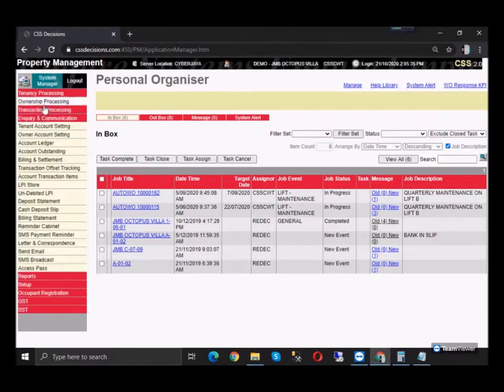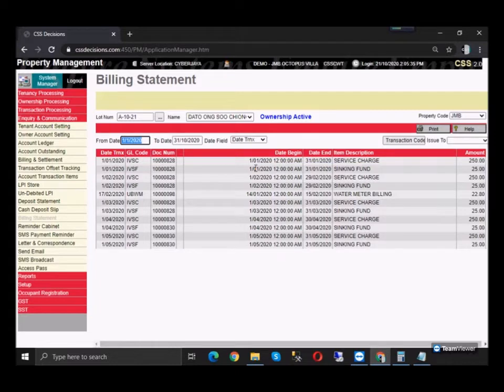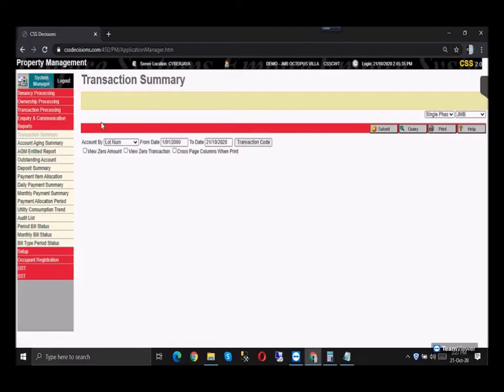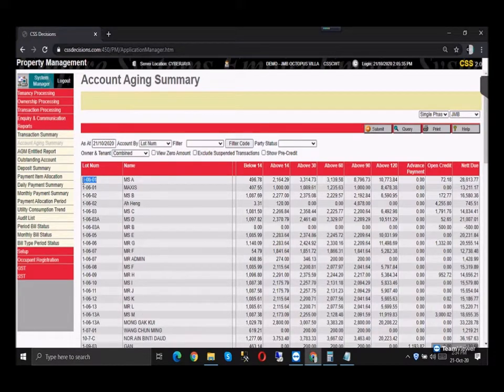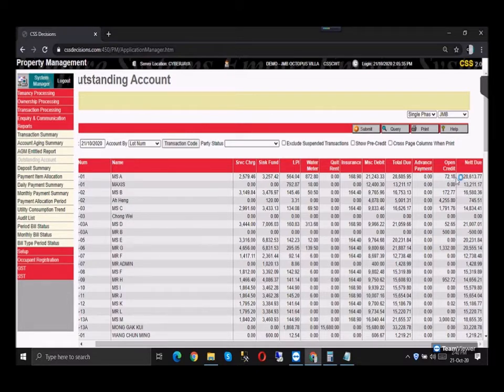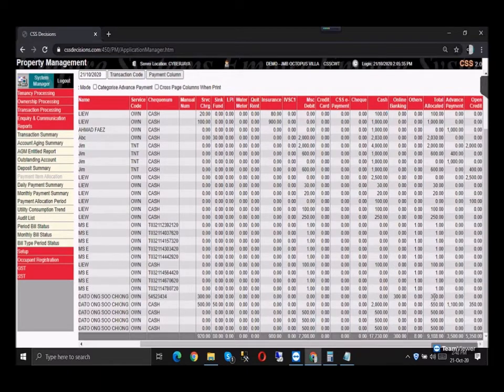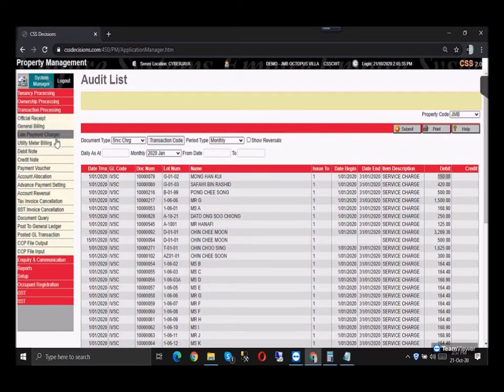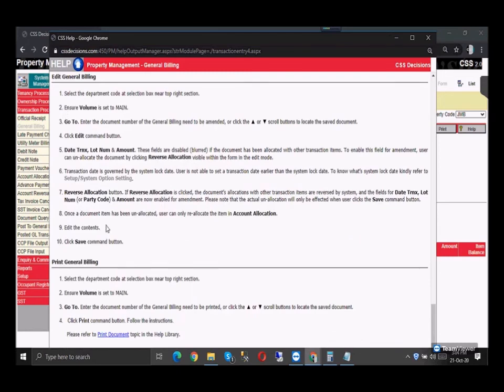Training - Property Management [Part 3]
Property Management Part 3 :
1) Account Ledger 0:00
2) Account Outstanding 1:35
3) Billing & Settlement 2:23
4) Deposit Statement 4:50
5) Billing Statement 6:20
6) LPI Store 8:45
7) Letter & Correspondence 9:20
8) Transaction summary 14:09
9) Account Aging Summary 20:44
10) AGM Entitled Report 25:35
11) Outstanding Account 26:55
12) Deposit Summary 29:08
13) Payment Item Allocation 31:30
14) Daily Payment Summary 36:33
15) Monthly Payment Summary 40:00
16) Payment Allocation Period 41:00
17) Utility Consumption Trend  42:30
18) Audit List 43:30
19) Period Bill Status 45:25
20) Monthly Bill Status 47:30
21) Bill Type Period Status 48:30